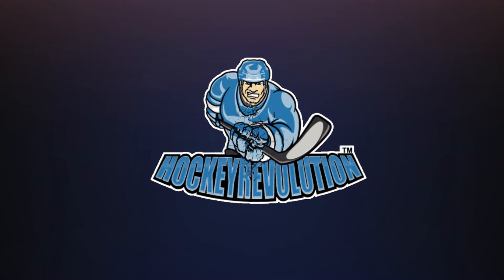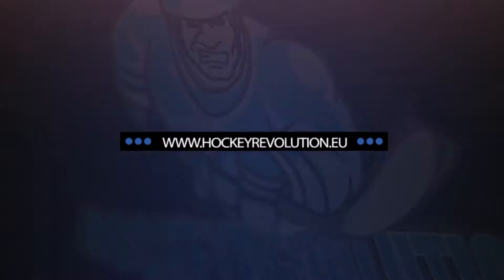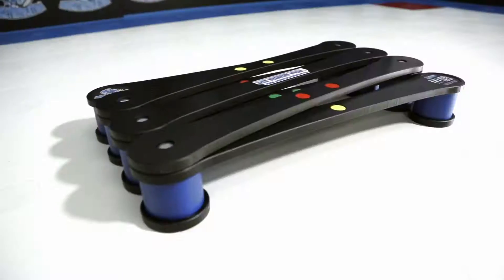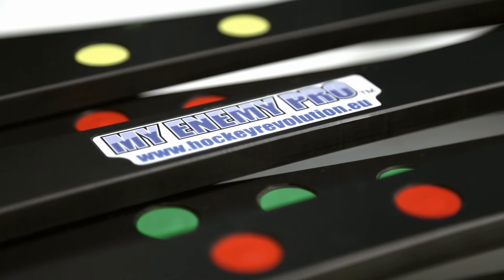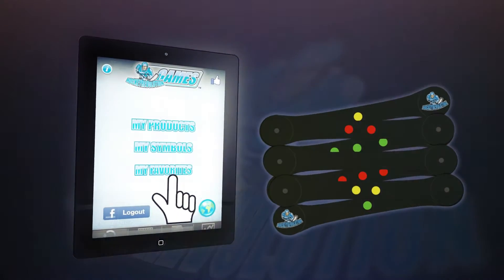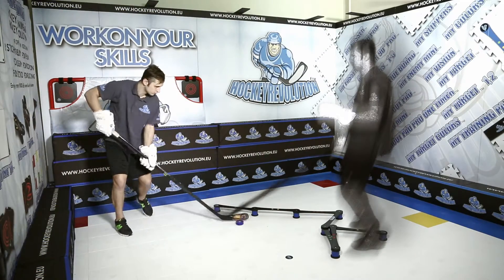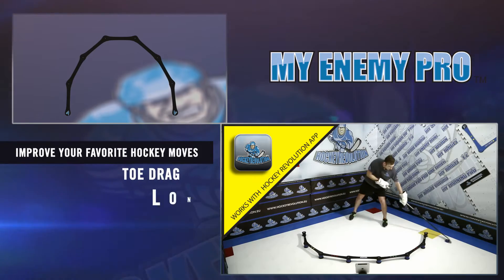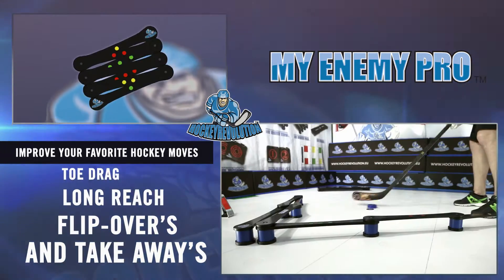MY ENEMY PRO by Hockey Revolution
My Enemy Pro is most Professional hockey training aid for stickhandling, puck control, reaction time and coordination.
You Can Use My Enemy Pro On Ice And Off ice.
My Enemy Pro is really durable and it is Designed for Professional use!